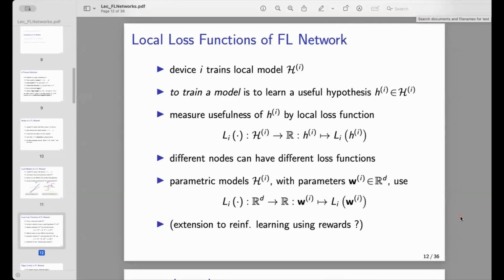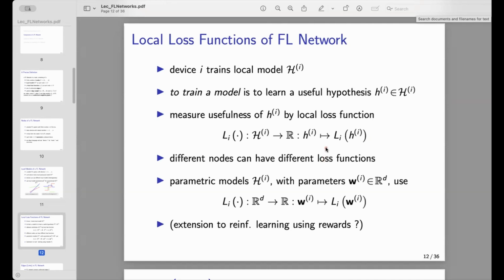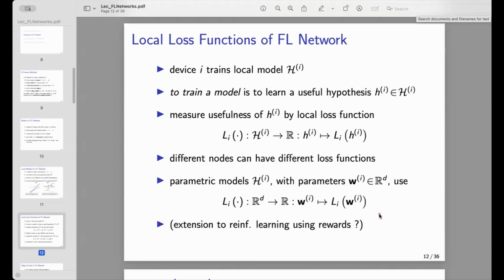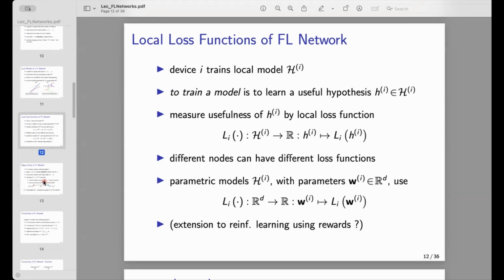CS-E4740 Local Loss Functions in FL Networks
This video discusses the notion of local loss functions which are assigned to each node of a FL network. Each node represents a device that trains a ML model using the corresponding local loss function.